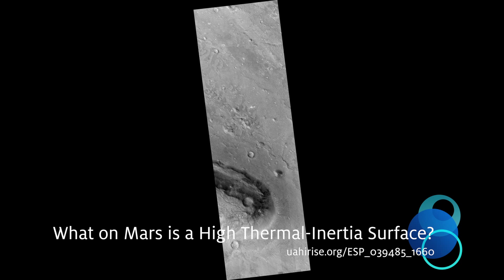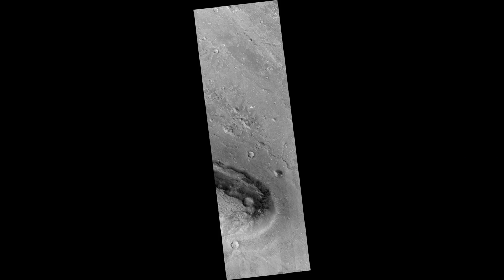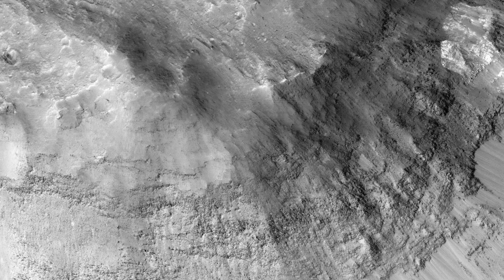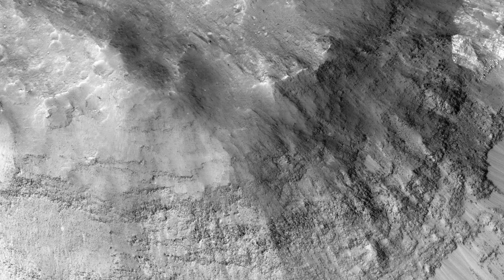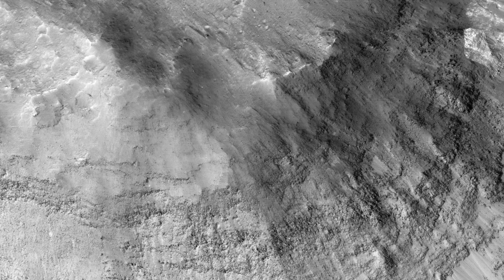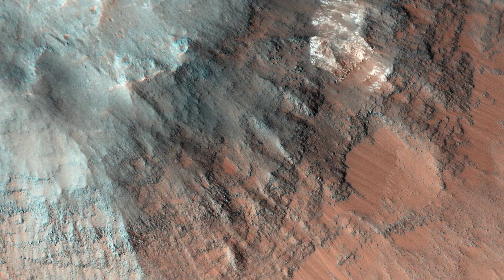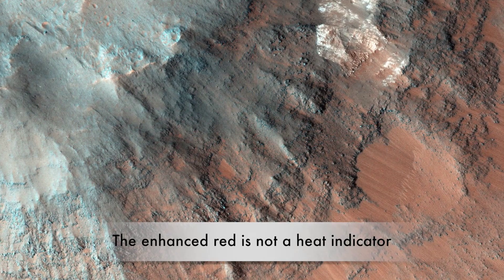What on Mars is a High Thermal-Inertia Surface?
What do we mean when we describe a surface as having "high thermal inertia"? The term refers to the ability of a material to conduct and store heat, and in planetary science, its measure of the subsurface's ability to store heat during the day and reradiate it during the night. (Audio by Tre Gibbs. Enhanced color images are 1 km across.)